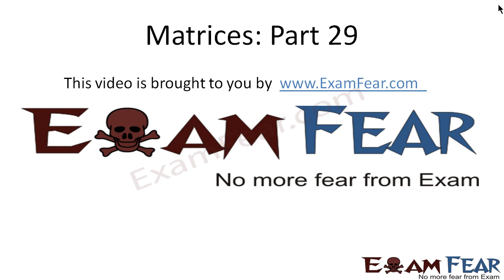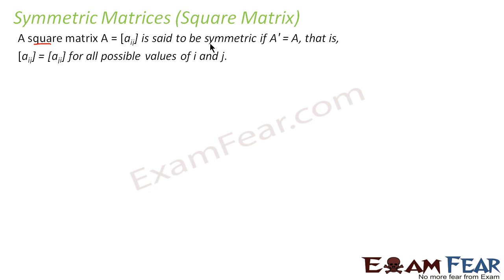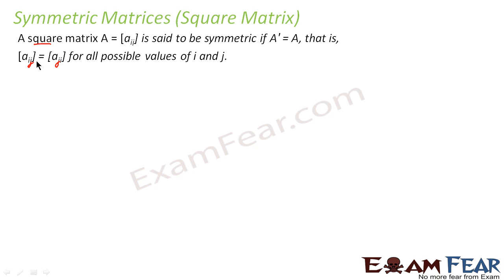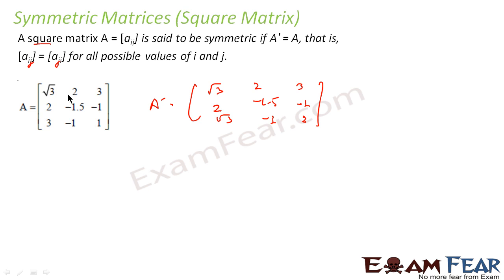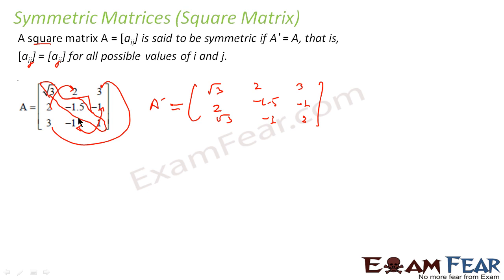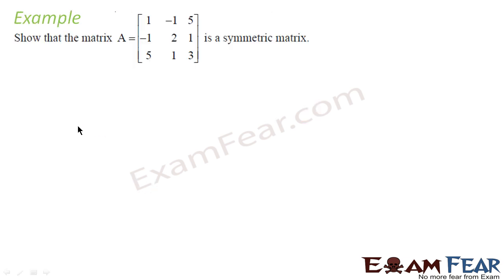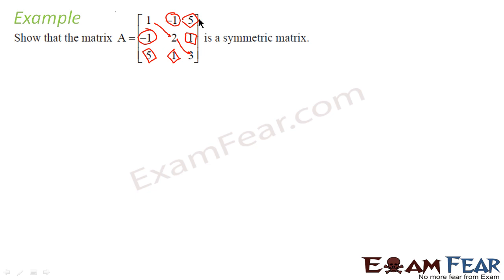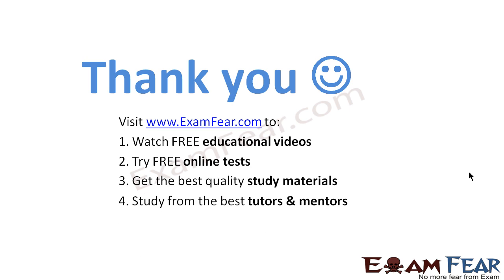Maths Matrices part 29 (Symmetric matrices) CBSE Mathematics XII